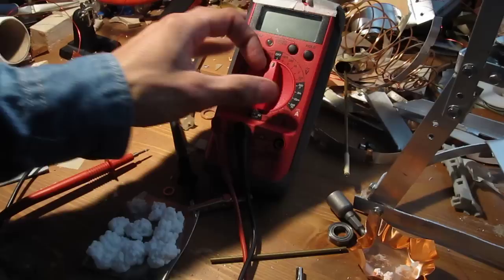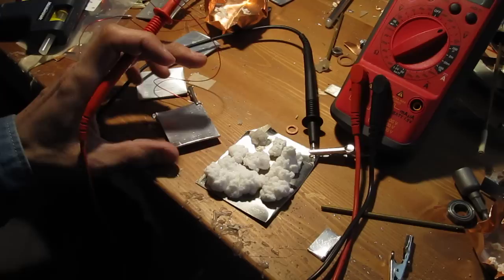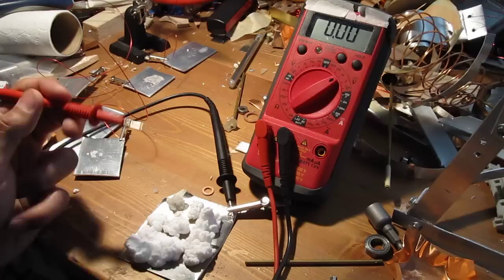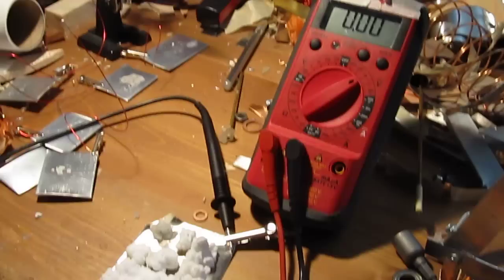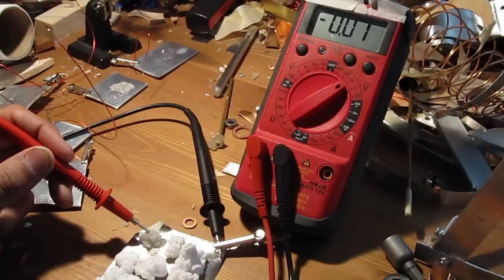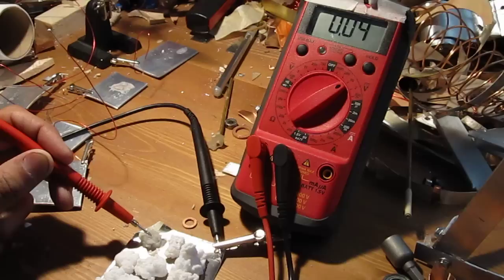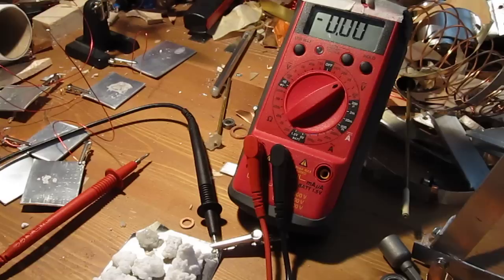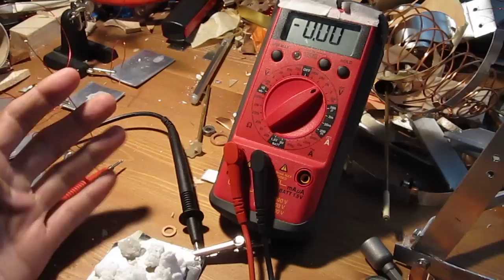Real Free Energy!!! - Crystal Power - John Hutchison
I've been experimenting with Sodium Silicate and have discovered some interesting results.  This is the active ingredient and primary component in John Hutchison's free energy batteries that hes opened sourced for sometime now.